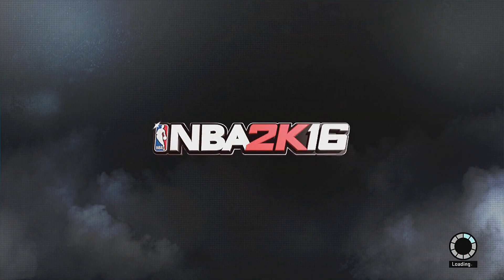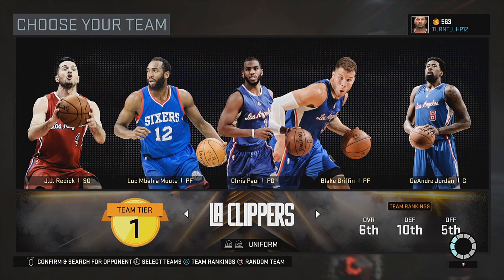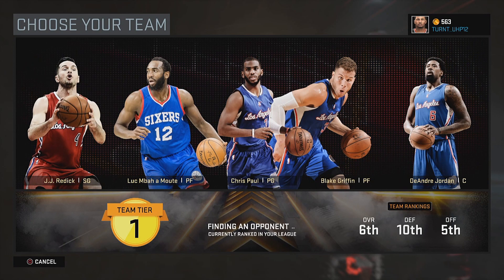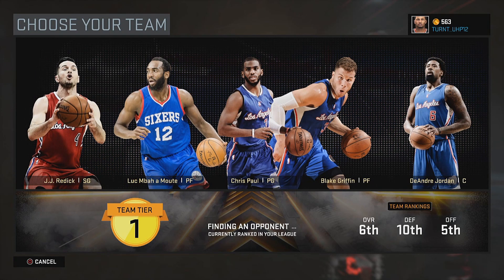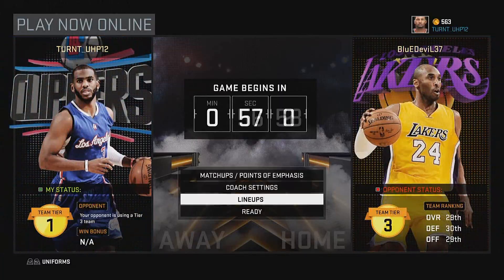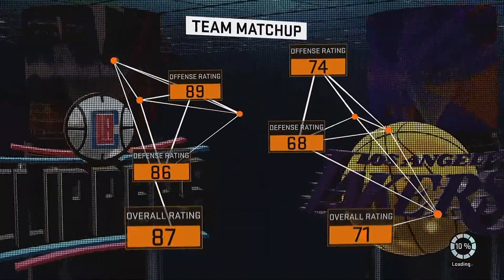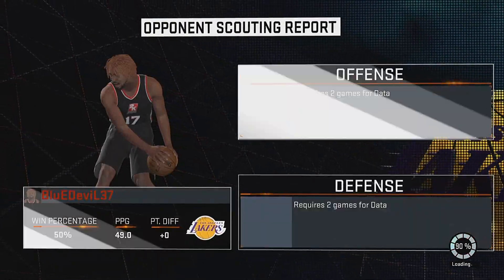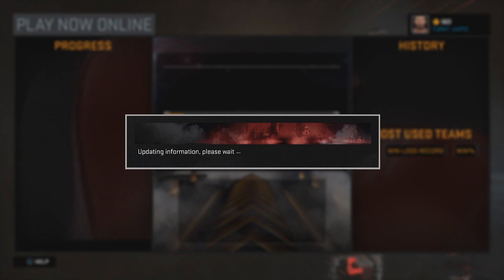NBA 2K16 - VC Glitch (WORKING After Patch 6)